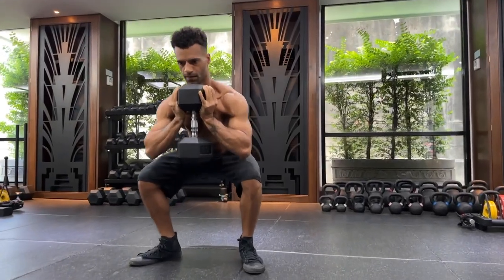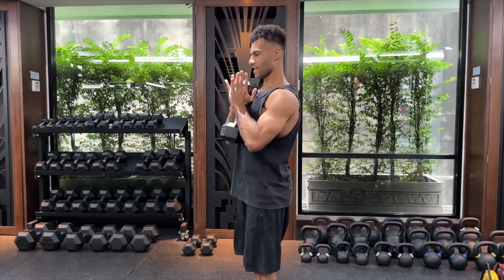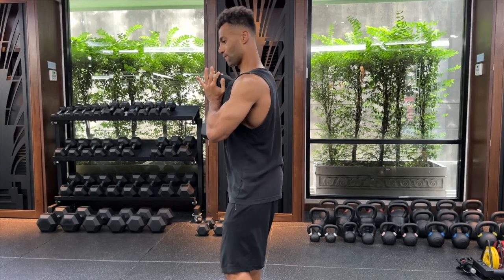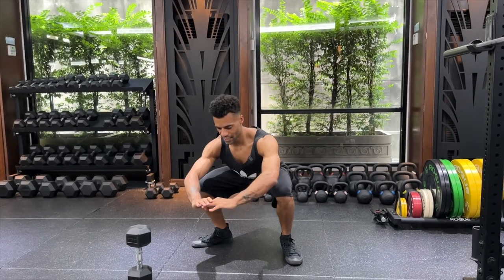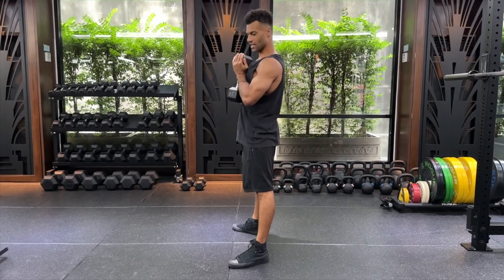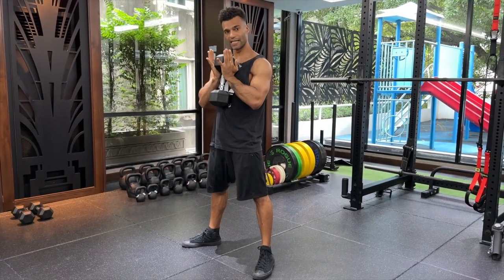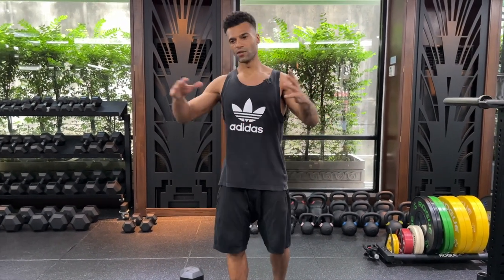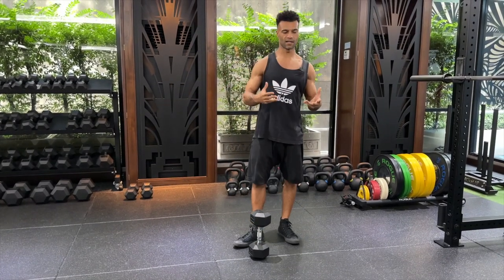How to Dumbbell GOBLET SQUAT (Step-by-Step)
In this video, I teach you how to do a dumbbell goblet squat step-by-step! The goblet squat is the game-changing exercise you've missed, and trust me, this squat delivers not just double but triple the results! This exercise improves your squatting technique and works your core strength, balance, and muscle mass development. It targets all the right areas, from your quadriceps, hamstrings, calves, and glutes to your back and core muscles.

I will walk you through the right technique to ensure you're nailing it and minimizing the risk of injuries. Plus, I will show you some cool variations and progressions to keep pushing your limits!

Chapters:
00:00 - Introduction
00:10 - Upper Body Mechanics
00:58 - Dumbbell Placement
02:01 - Stance and Foot Angle
03:29 - Creating Tension
04:34 - The Descent
05:48 - The Ascent
08:01 - Breathing
08:55 - Next Steps

FREE RESOURCE - TOTAL TRANSFORMATION TOOLKIT